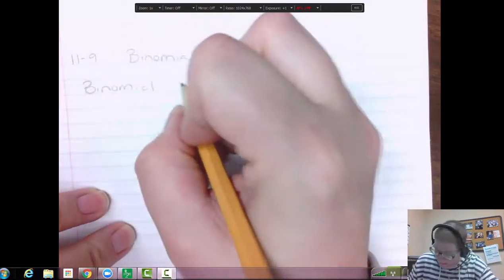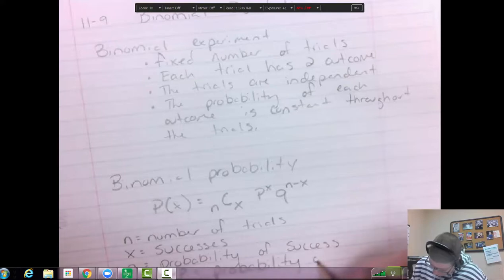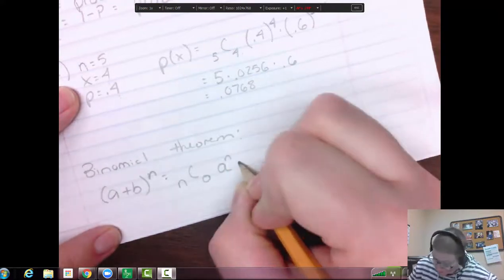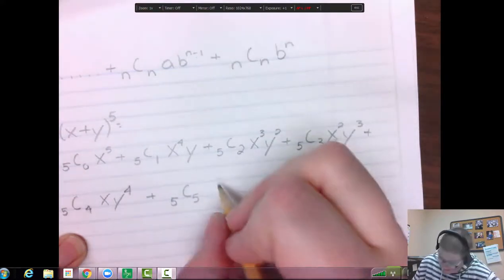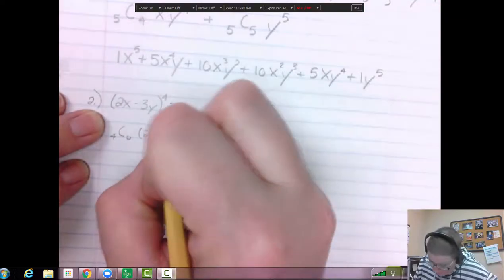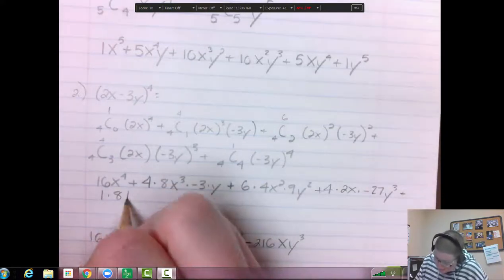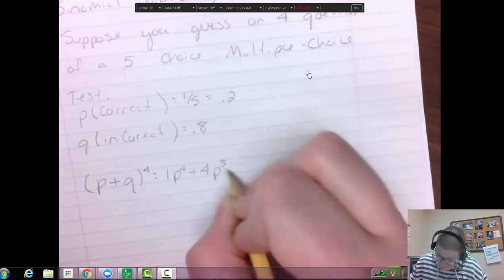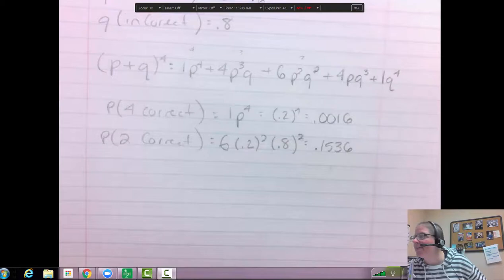11-9 bionomial distribution and probability